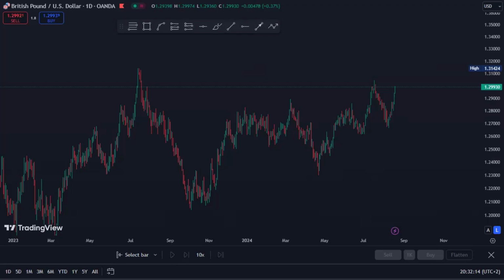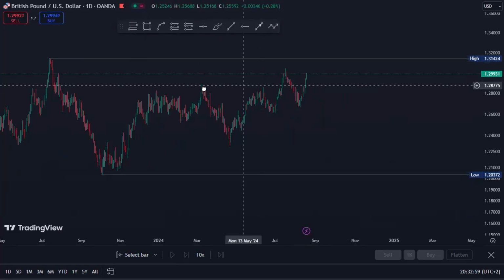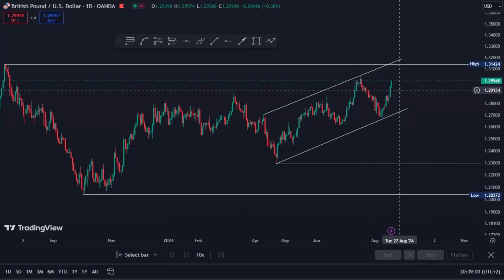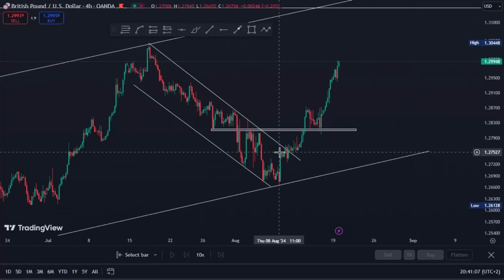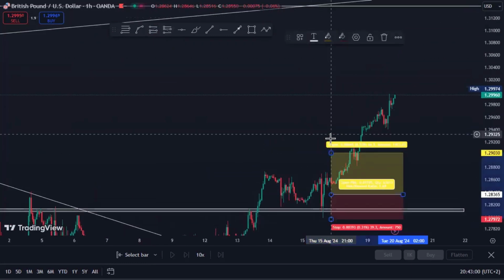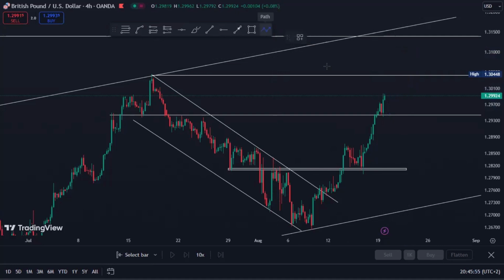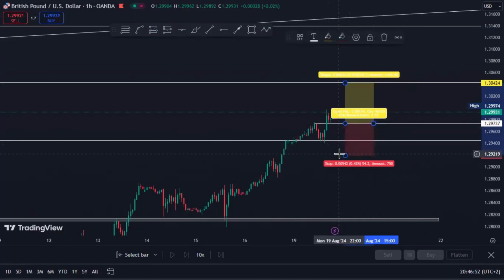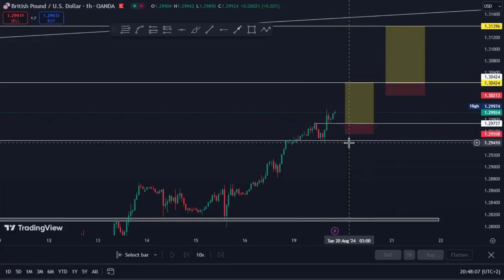Forex Market Analysis - GBPUSD (19 AUGUST 2024)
-trendlines
-lifetime mentorship
-lifetime signals
-mastering psychology

LIFETIME SIGNALS ($30= R500)
-forex pairs
-Nas100
-Us30
-XAUUSD

PSALMS 139 vs 10
even there your hand will guide me,
and your strength will support me.